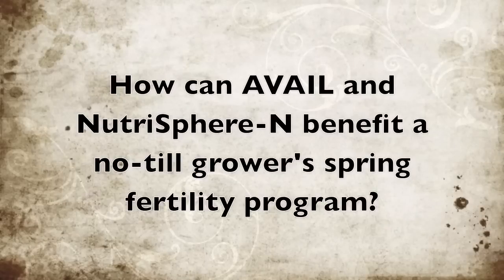SFP At The 2012 National No-Tillage Conference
Dave Schwartz, national products manager for SFP, talks about how AVAIL and NutriSphere-N benefit a no-till grower's spring fertility program.